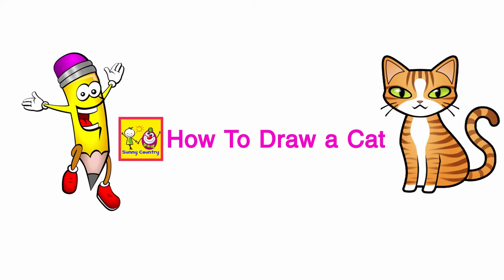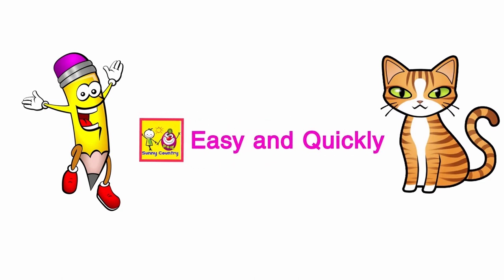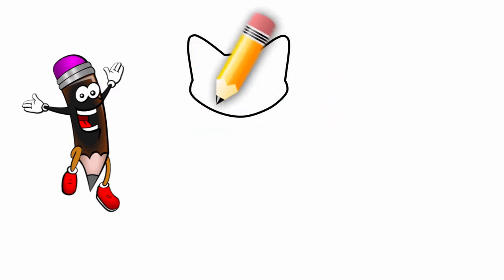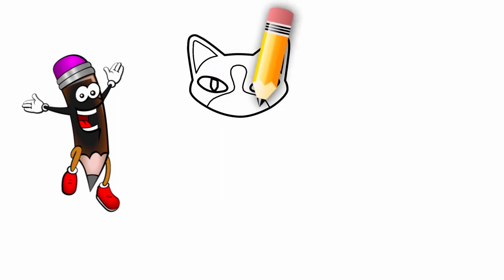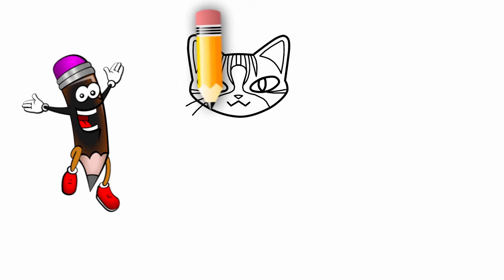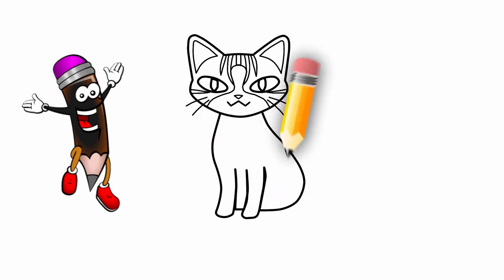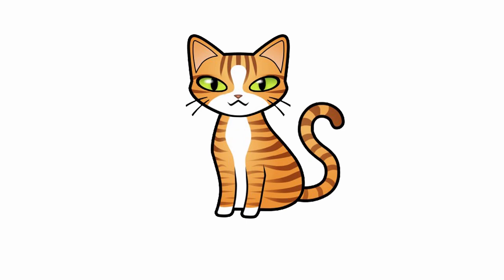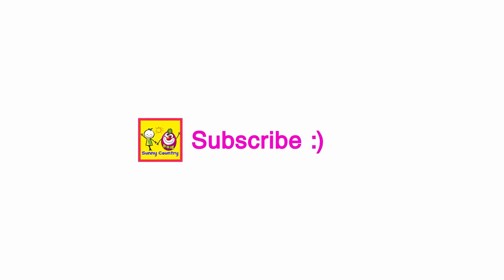How To Draw a Cute Cat With Funny Pencil | Educational Video for Children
Hi, Kids! Today you will learn how to draw a cute cat with funny pencil. We hope that you will be interested in watching our video, and like the funny nursery rhyme!))

From YouTube Libraruary